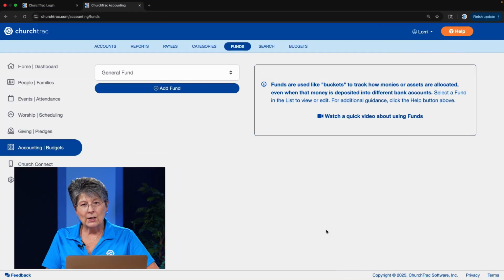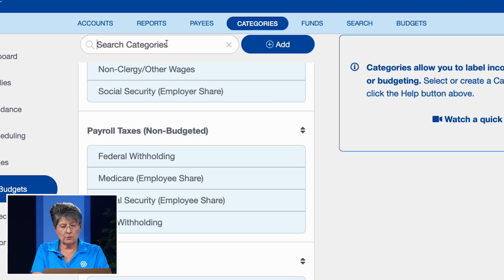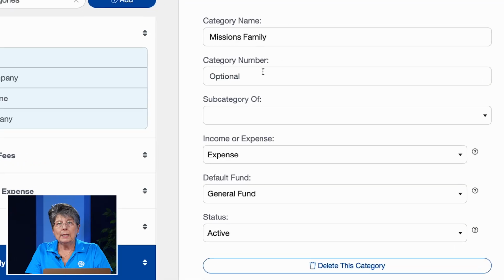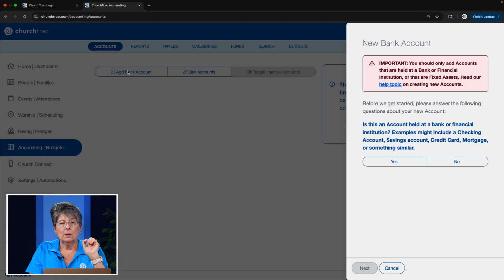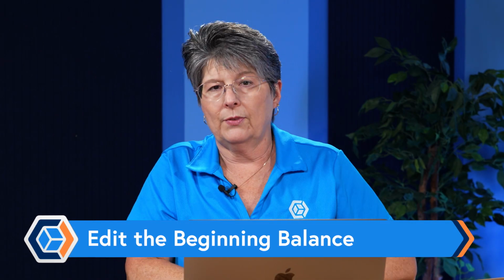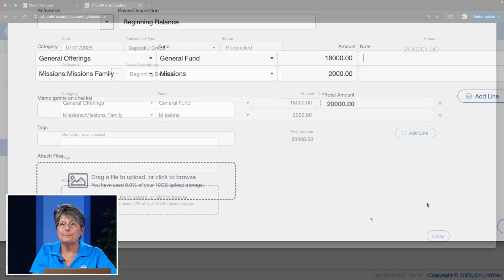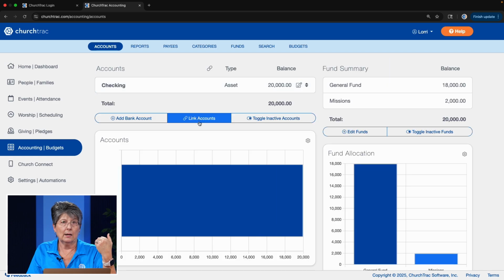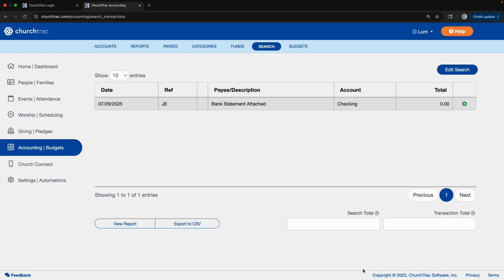Setting Up Accounting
ChurchTrac is a single-entry accounting system that uses a cash-based or Fund-based approach to accounting.

Watch this video if you’re new to ChurchTrac and just starting out with Accounting.

0:00 - Intro
0:22 - Before You Begin
0:55 - Create Funds
2:25 - Add Categories
5:27 - Add Accounts
7:42 - Edit the Beginning Balance
9:41 - Adding Transactions
11:38 - Accounting Tips

Social

Rated the #1 most user-friendly and affordable Church Accounting Software by Capterra for over 5 years. See why thousands of churches worldwide have partnered with ChurchTrac to build the body of Christ.